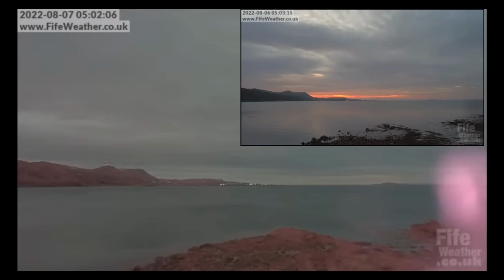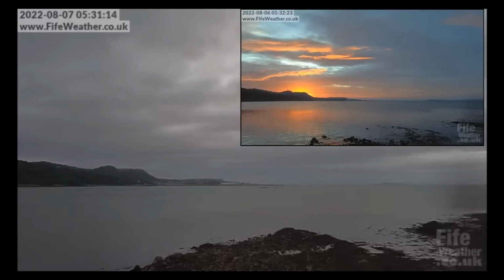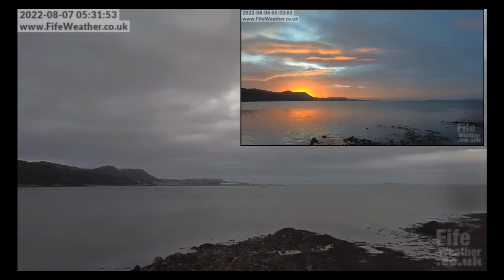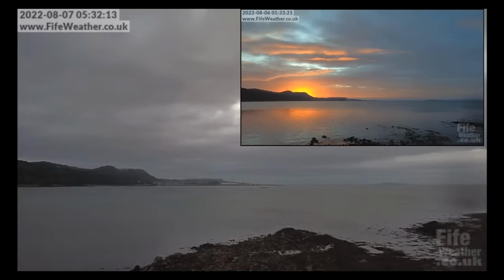WATCH THE DIFFERENCE BETWEEN TWO DAYS IN A ROW